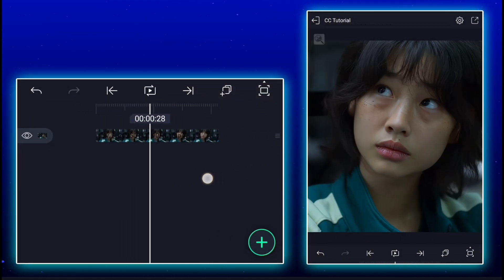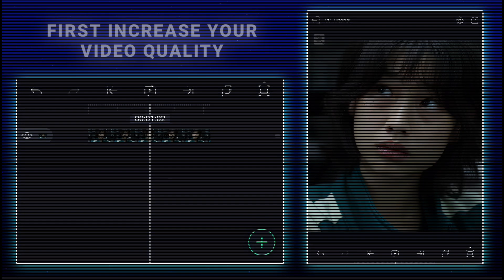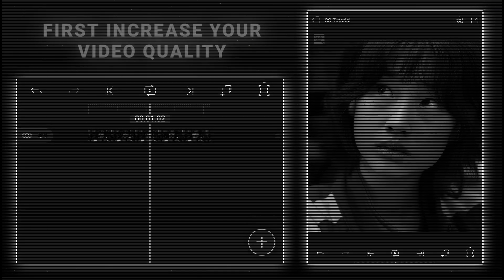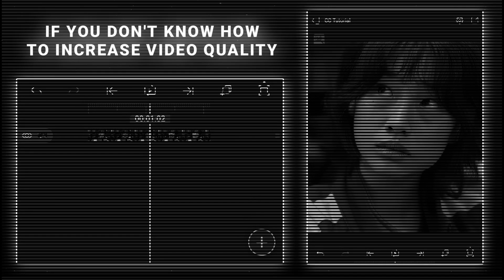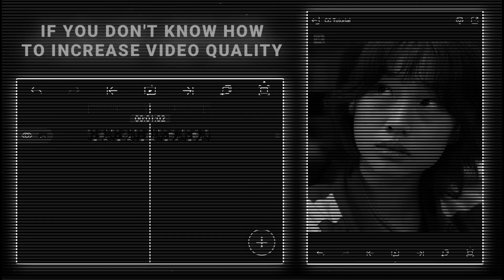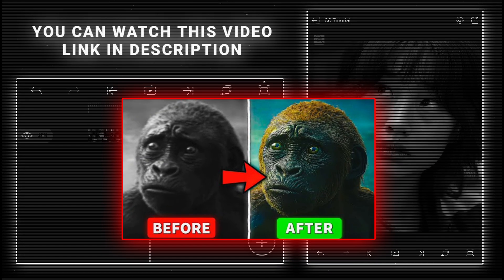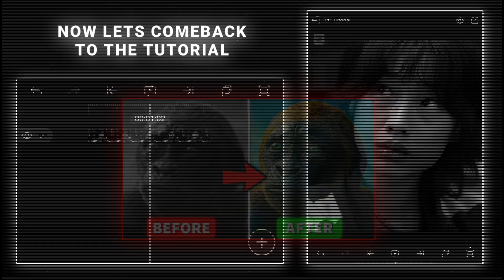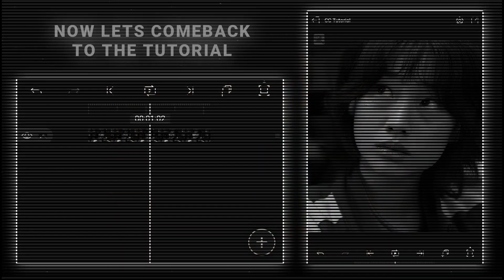Create Stunning Color Corrections | Alight Motion Tutorial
Master Popular Color Correction in Alight Motion

In this tutorial, I’ll guide you step-by-step on how to create stunning and professional-looking color corrections (CC) in Alight Motion. Perfect your edits with this easy-to-follow guide and bring life to your videos like never before!

💡 What You'll Learn in This Video:

• How to apply popular CC effects in Alight Motion.

• Tips to make your edits stand out with color correction.

• Secrets to achieving cinematic and vibrant looks.

📂 Free Resources:
Get all the presets and XML files I used in this tutorial! Download them from my Telegram channel linked below.

Whether you’re a beginner or an experienced editor, this video will help you take your editing skills to the next level.

📑 Chapters:

0:00 - Intro
0:14 - Preview
0:21 - Tutorial
5:41 - Some Information